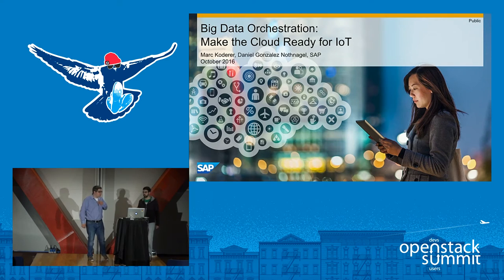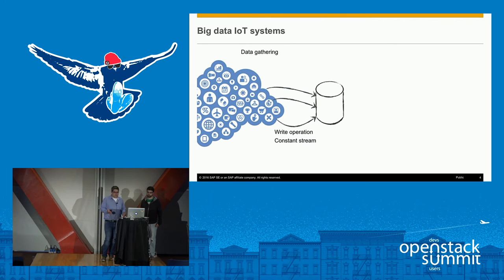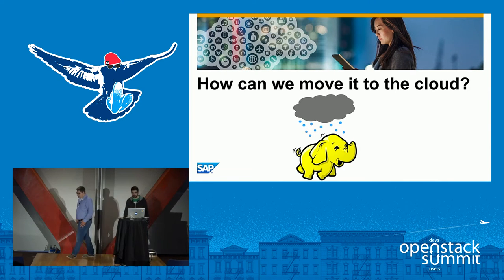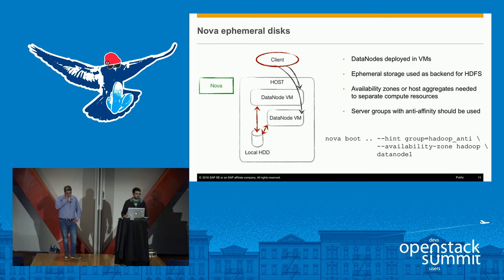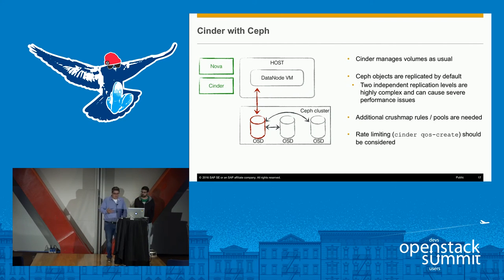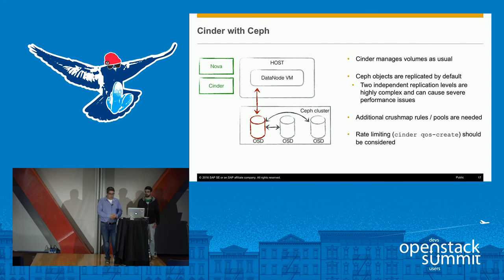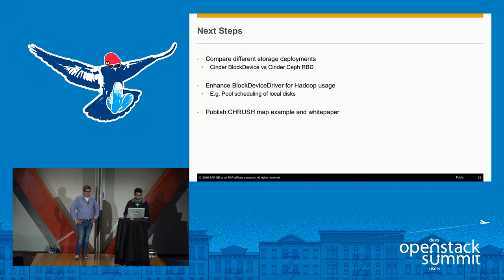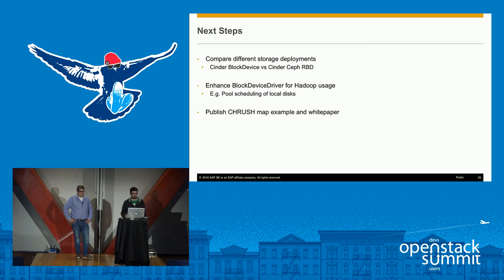Big Data Orchestration- Make the Cloud Ready for IoT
Are Big Data systems ready for the cloud? Aren't they just pet applications? Big Data systems are among the most demanding applications that can be run on a IaaS Cloud platform. They have special requirements for storage and network in particular and react sensitive on latency and bandwidth variations. A possible solution would be to consume Big Data as a Service, but this lacks security and flexibility, making it necessary for tenants to setup and operate their big data processing systems on th